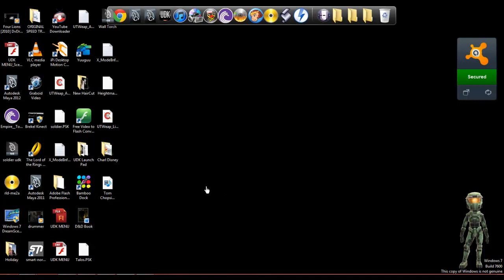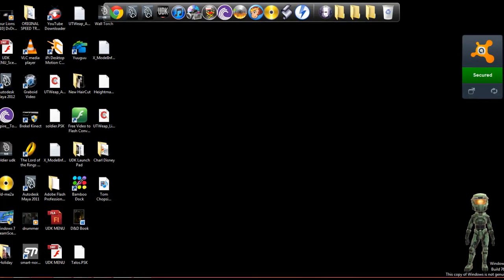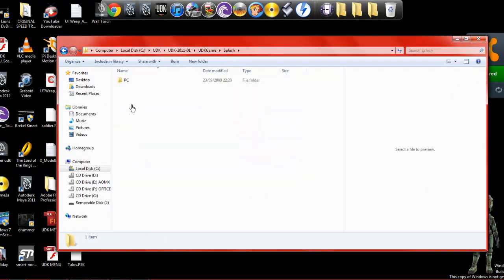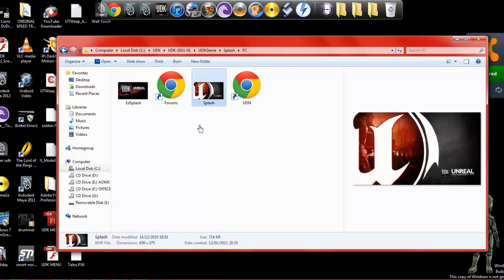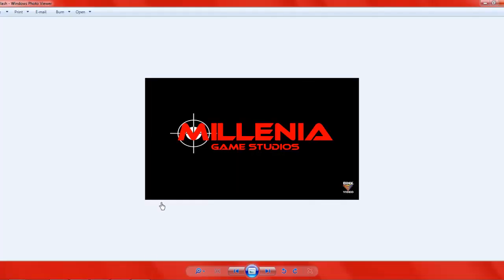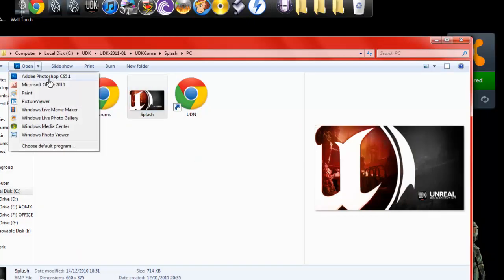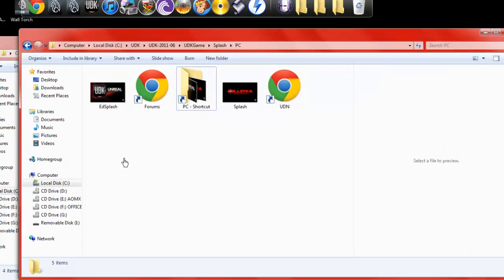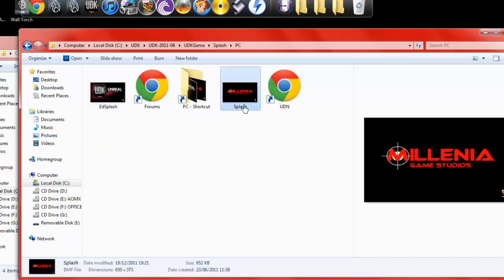UDK Custom Splash Screen Tutorial WITH NO CODE !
This Video Shows How To Set A Custom Splash Screen For Game Or Editor Without Doing Anything With Code.